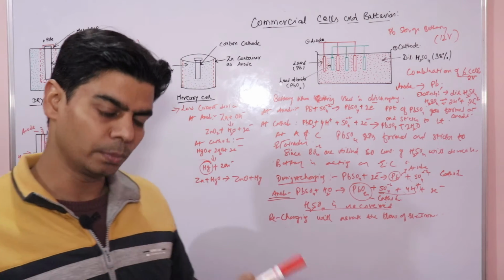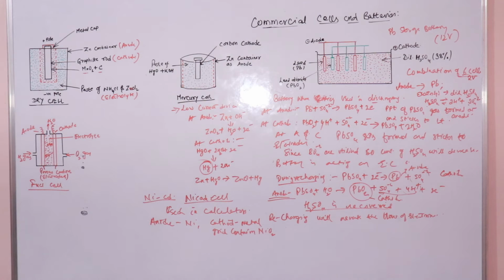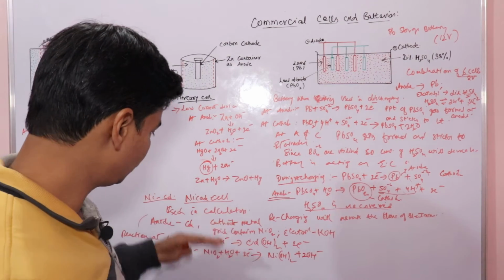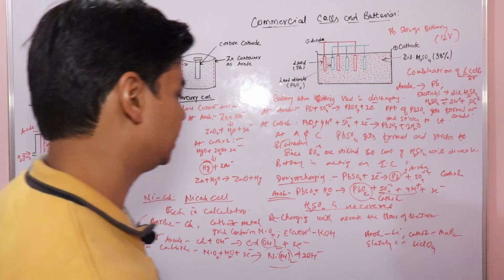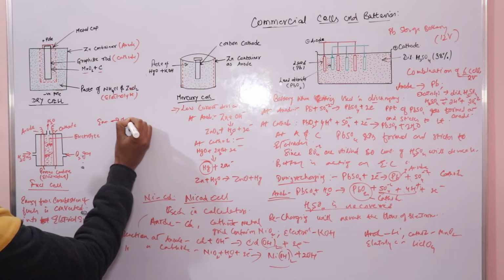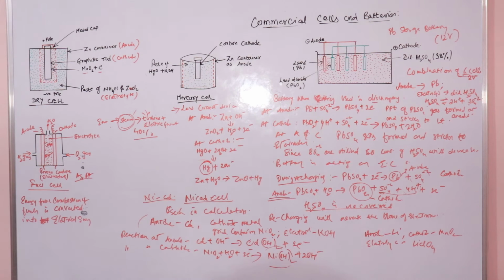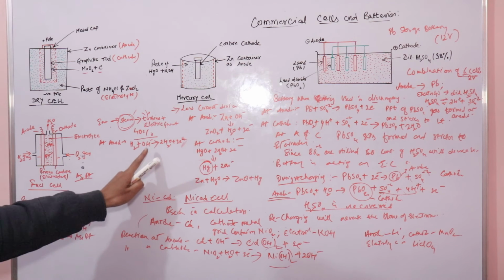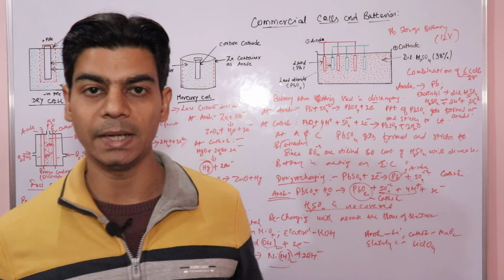Electrochemistry- Conti. Commercial cells and batteries (Fuel Cell) -Lecture 2